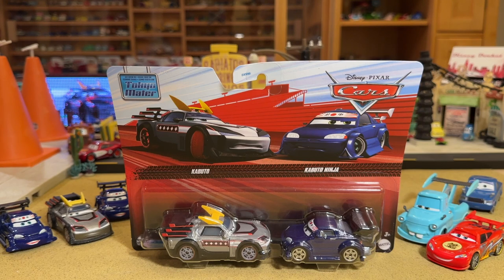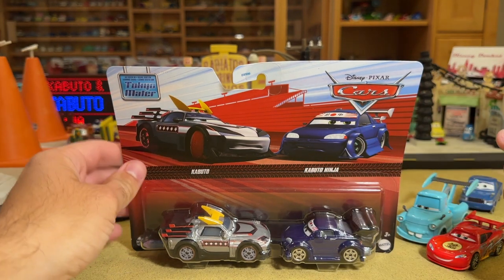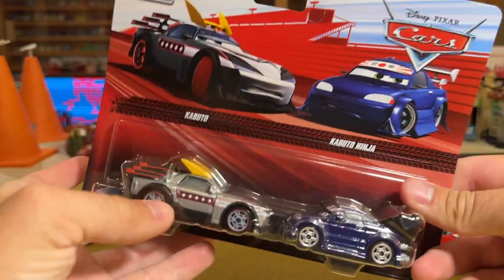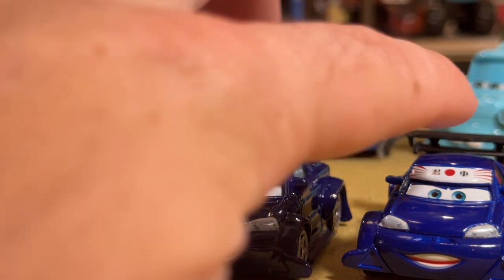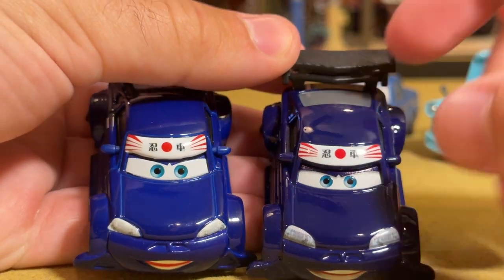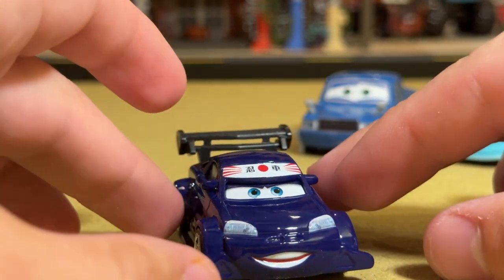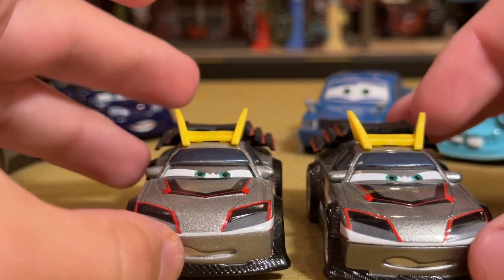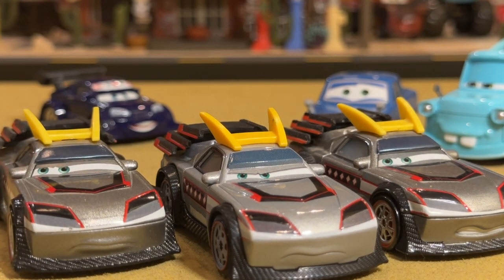Mattel Disney Cars Toon Tokyo Mater Kabuto with Flames & Kabuto Ninja (Thailand Variant) 2-Pack 2023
2023 marks the first time Mattel has ever integrated die-casts from the Cars Toon (Mater's Tall Tales) shorts into the mainline. While 'Tokyo Mater' is the only short featured this year, this is significant for price, availability and distribution. Kabuto with Flames and Kabuto Ninja are available in a 2023 2-Pack in 2023 2-Packs Case T. Both of which are new made-in-Thailand variants.